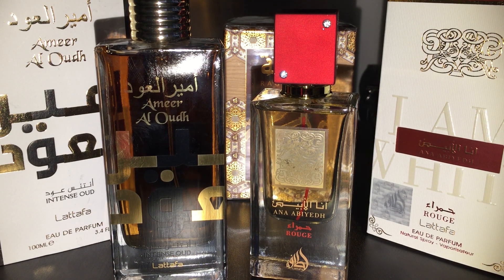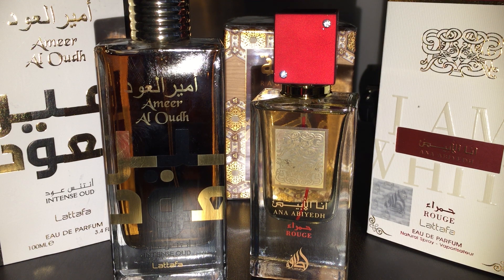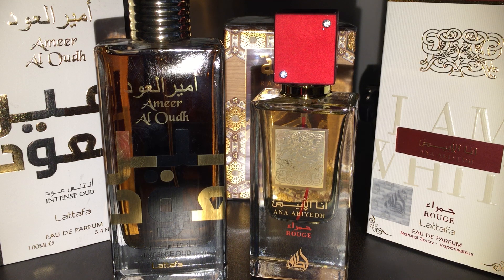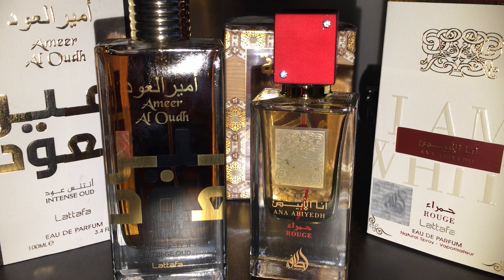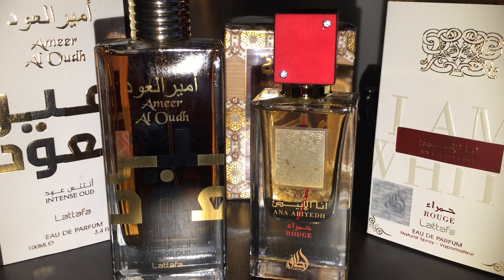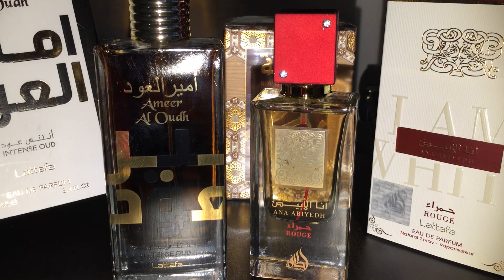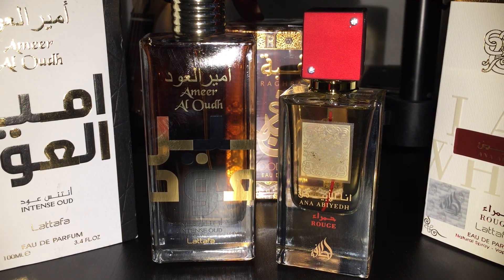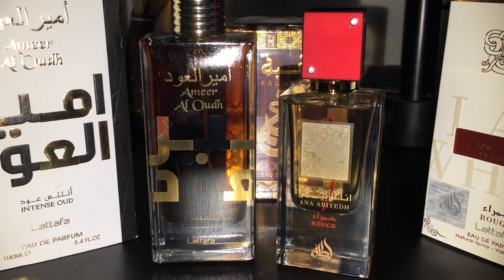PACKAGE DAY! NEW LATTAFA FRAGRANCES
I just received Lattafas Ana Abiyedh Rouge (BR540 Clone) and Ameer Al-Oudh Intense Oud.  Both smell amazing.  Ana Biyedh Rouge is a good Baccarat Rouge 540 clone for those that think the original is too stron or too medicinal.  I also got a backup bottle of Lattafa Raghba Wood Intense.